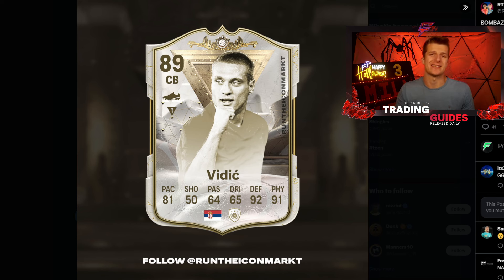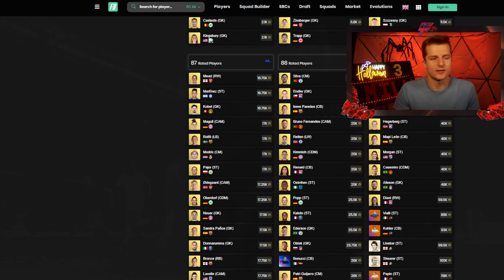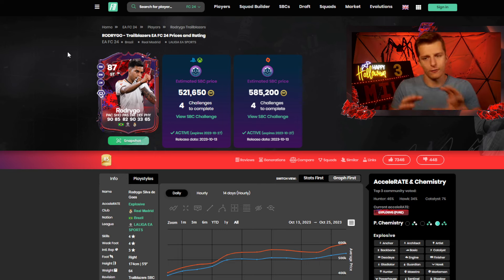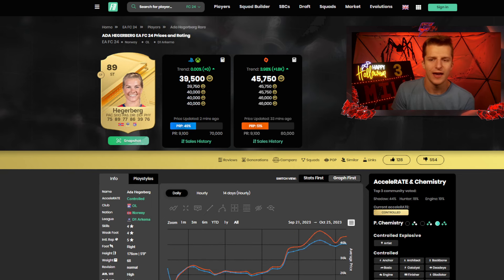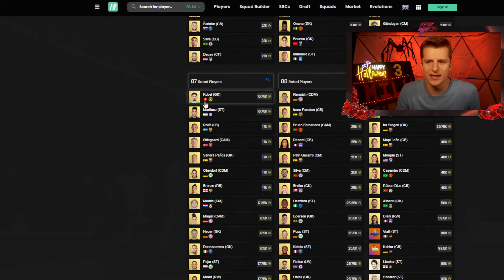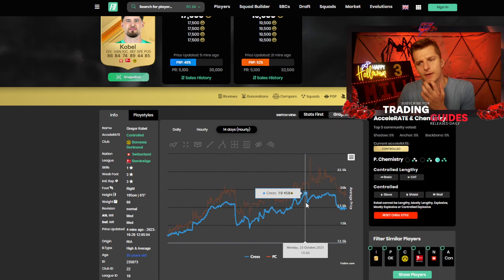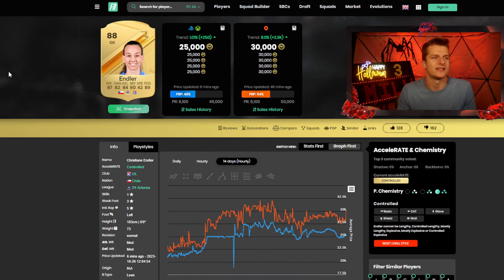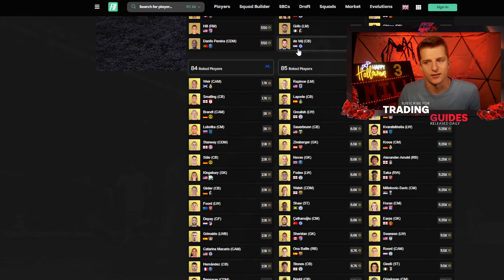*LEAKED* CENTURION SBC INVESTMENTS